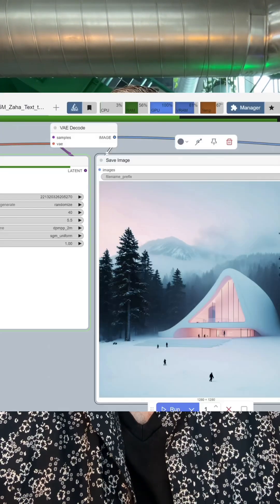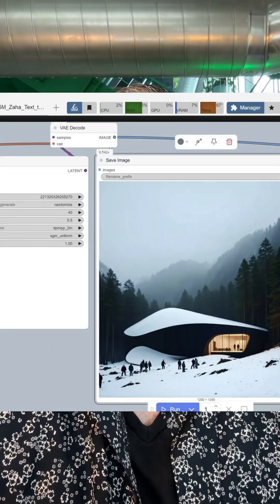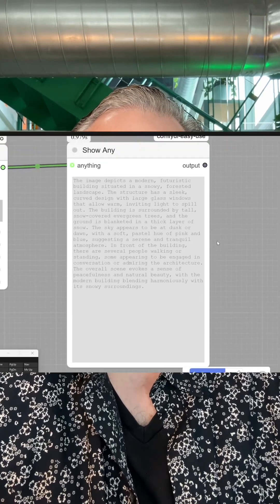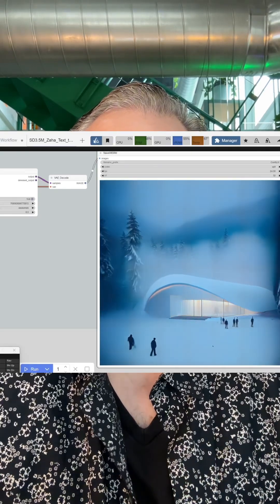Game Changer ComfyUi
Game Changer
ComfyUi